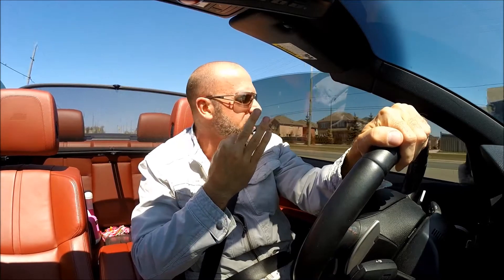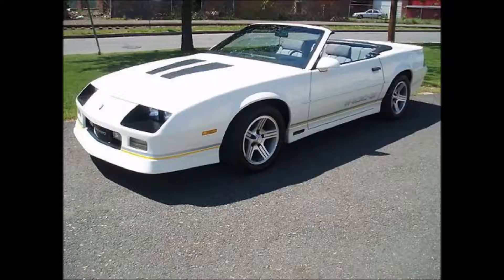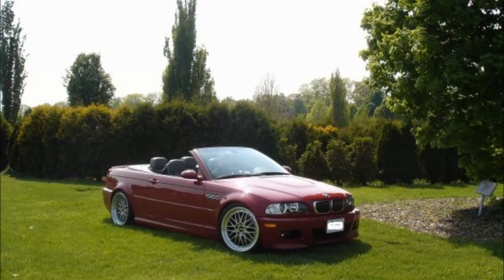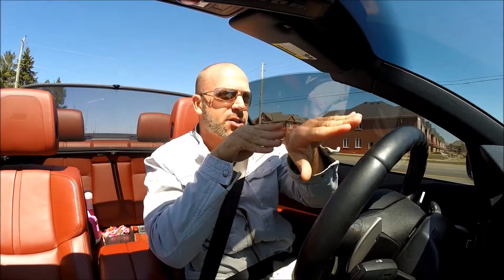Body Stiffness BMW M3 e93 vs e92/e90